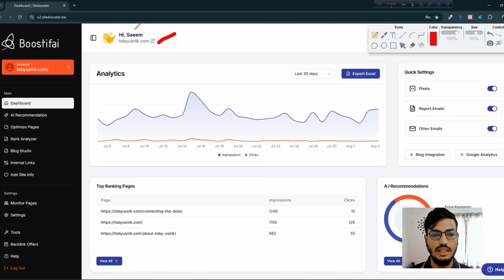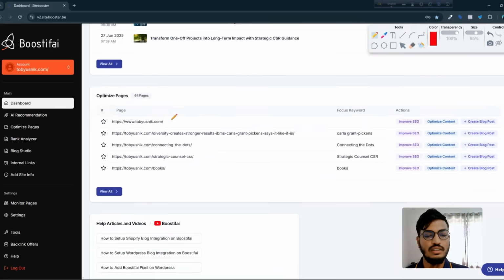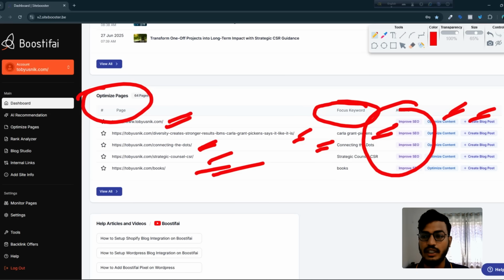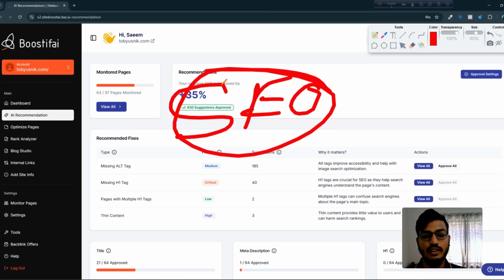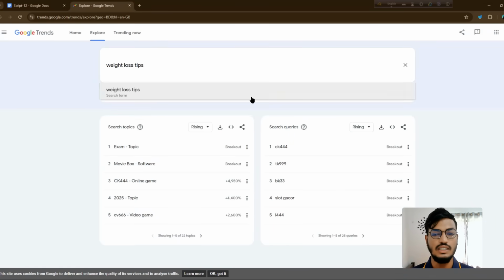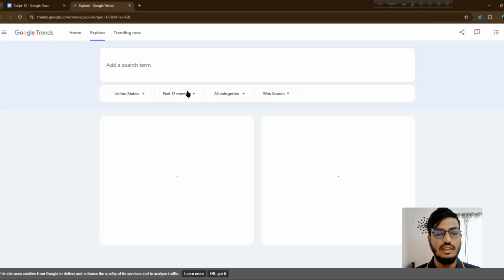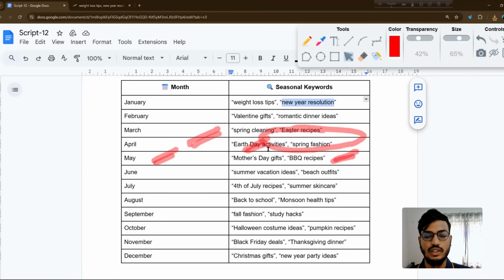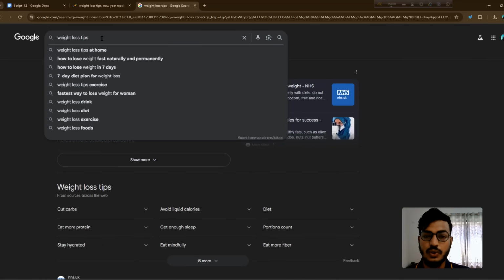How to Use Google Trends for Seasonal SEO Content: Boost Traffic with Trending Topics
Want to get more seasonal traffic to your website? In this video, learn how to use Google Trends to find high-search seasonal topics that boost your SEO content strategy. I’ll show you step-by-step how to analyze trends, compare keyword interest over time, and optimize your blog posts or landing pages accordingly. Perfect for bloggers, marketers, and SEO beginners!

🔍 Topics Covered:

What is Google Trends?
How to find trending seasonal keywords
Using trend data for blog & content planning
Examples of seasonal SEO content